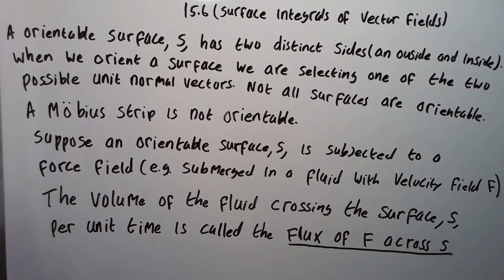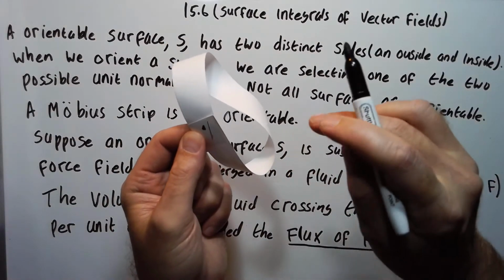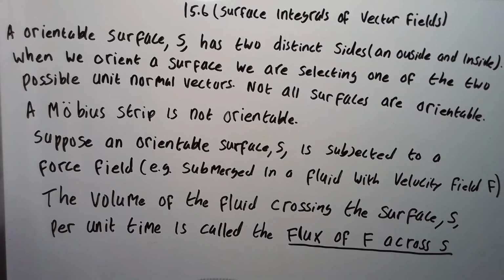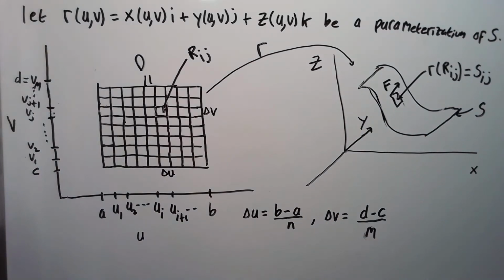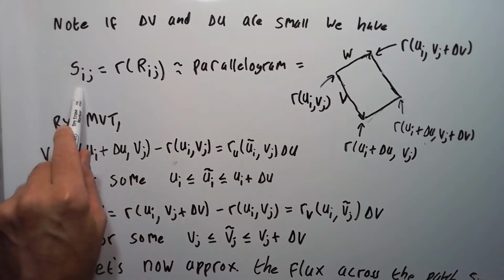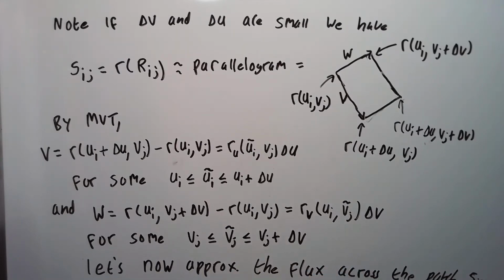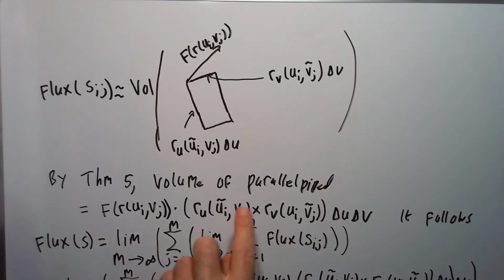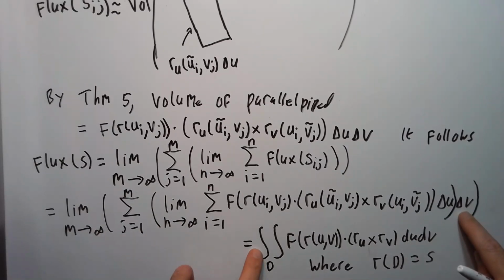15.6_Surface_Integrals_of_Vector_Fields_Math_250